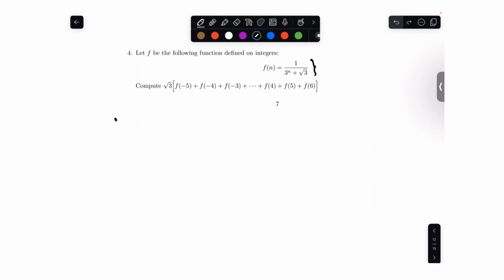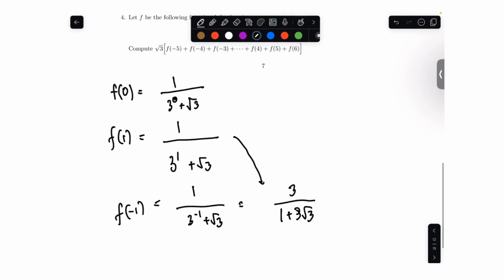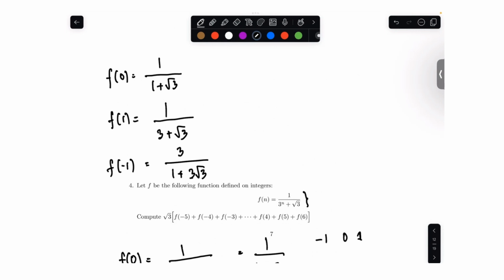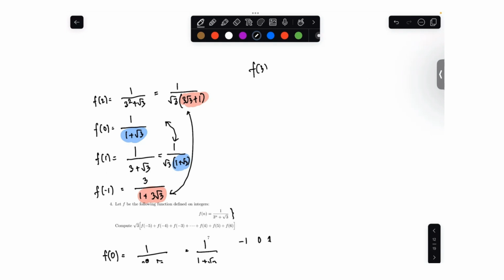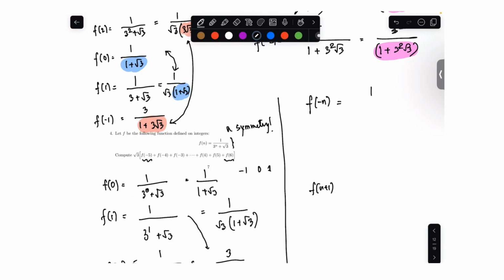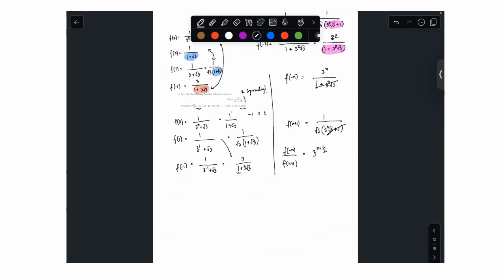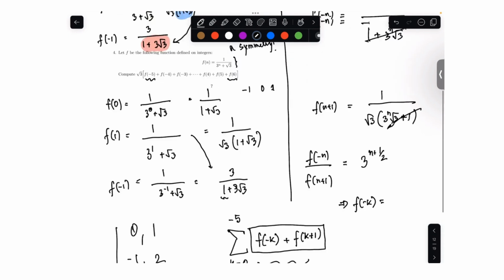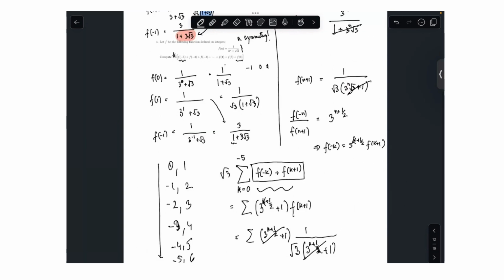CMI 2024 Part B Problem 4 | Cheenta Statistics